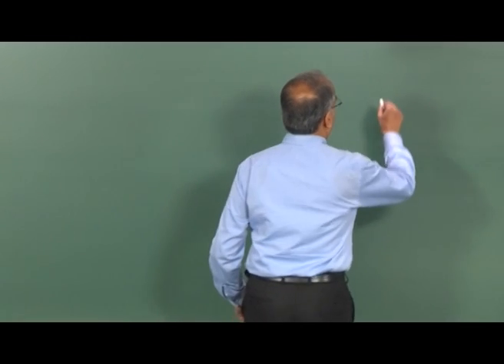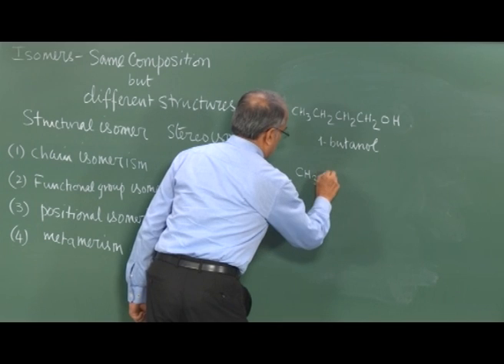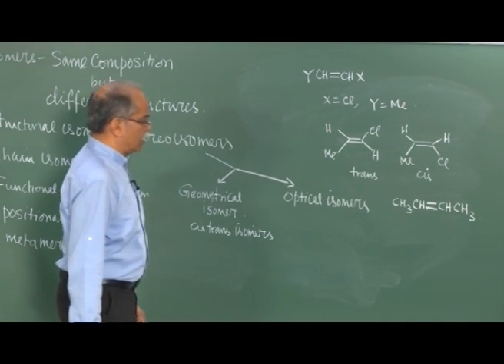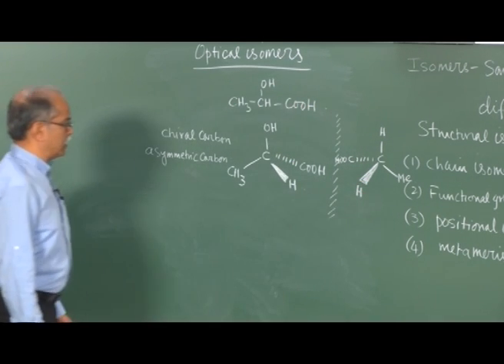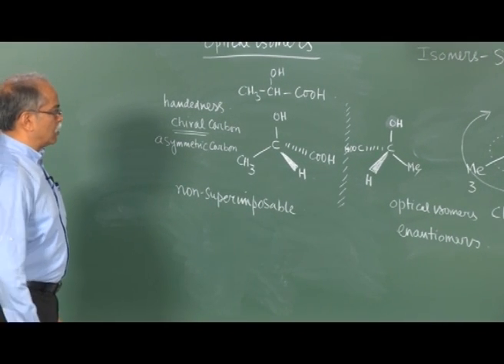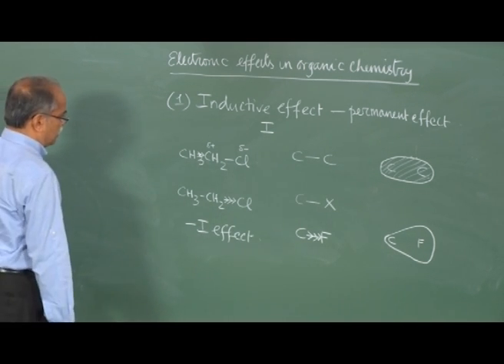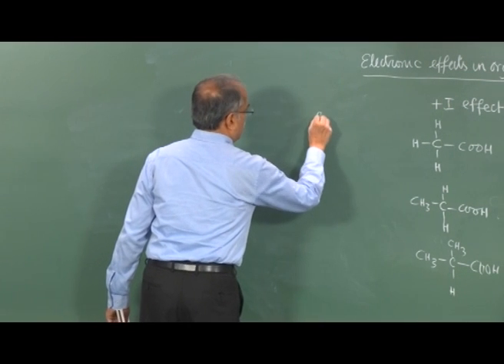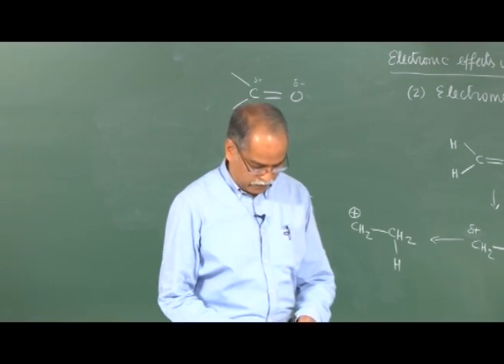ORGANIC CHEMISTRY: SOME BASIC PRINCIPLES AND TECHNIQUES-3 (CH_20)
Subject : Chemistry
Courses name : IIT PAL
Name of Presenter : Prof. S. Sankararaman